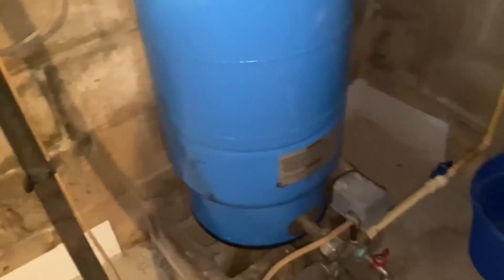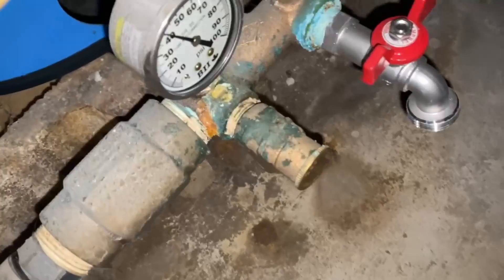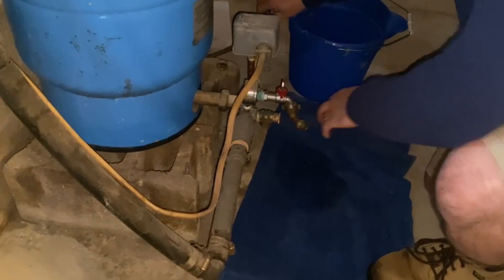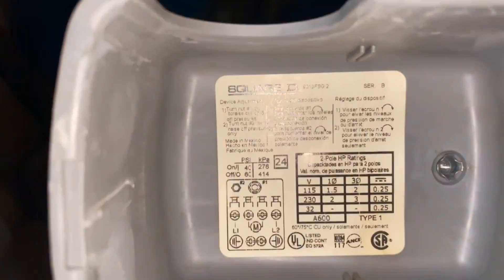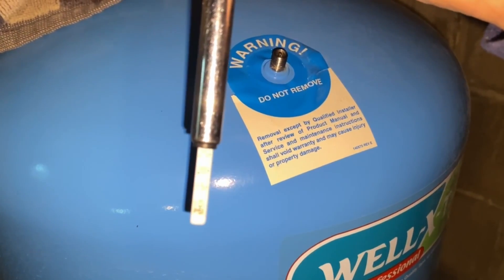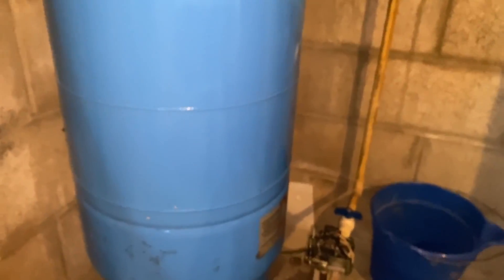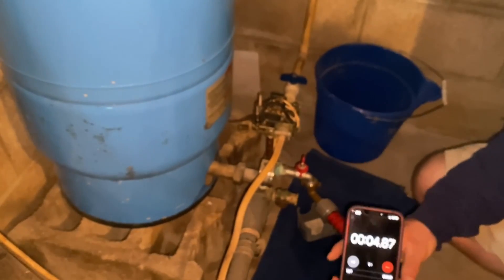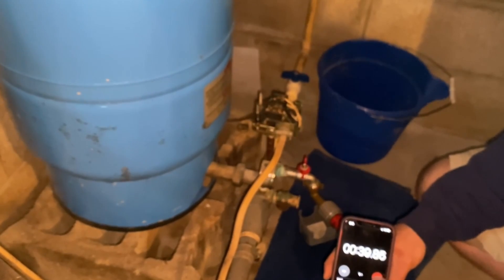Easy Way To Increase The Service Life Of Your Pressure Tank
Today we're looking at how to check the air pressure in your pressure tank. you may be asking yourself, why is this important. The main reason you want to have the air pressure at the correct level is so that the tank lasts longer. By not keeping the air pressure where it ought to be, the life of the tank will dramatically decrease. We will be talking about how to drain the pressure tank. To recharge the pressure tank, you need to make sure that the entire tank is drained.